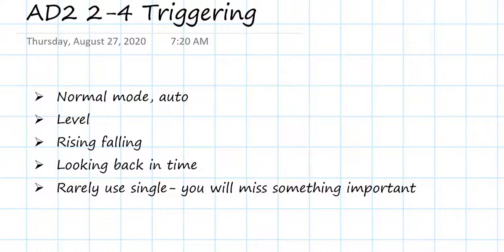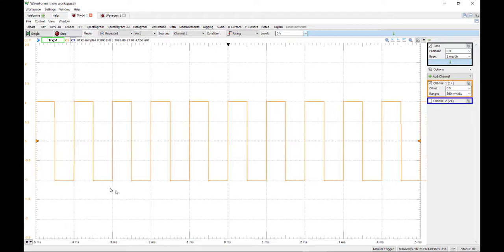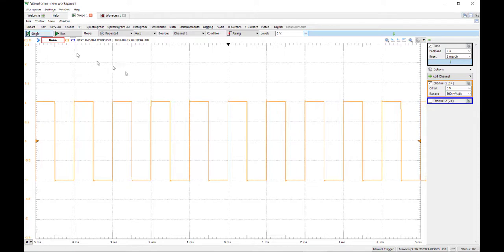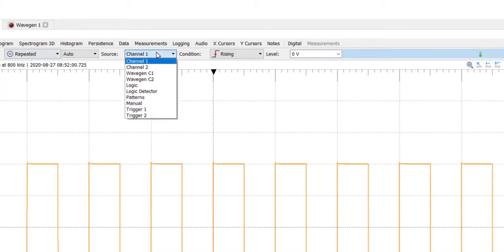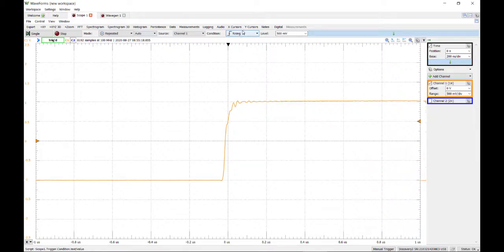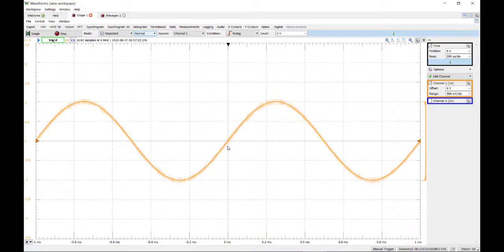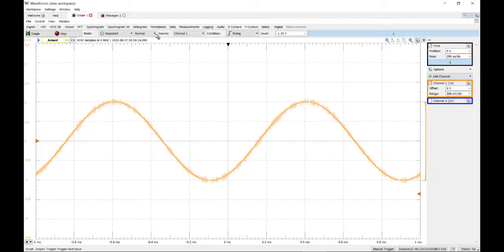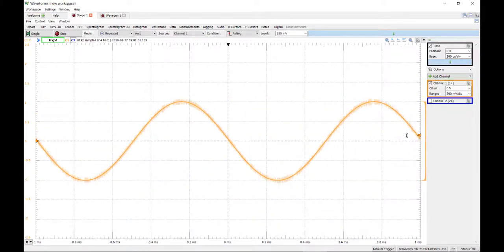SBW 6-4: Triggering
Important principles of triggering the scope